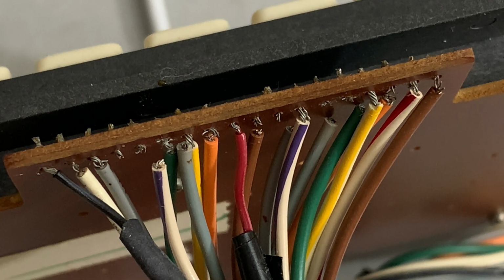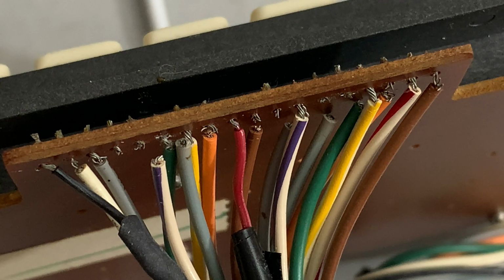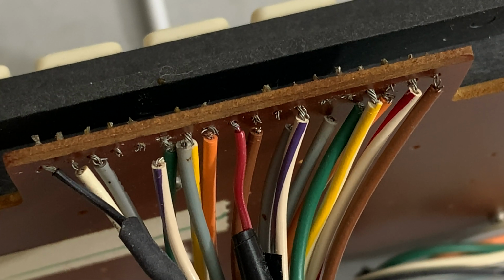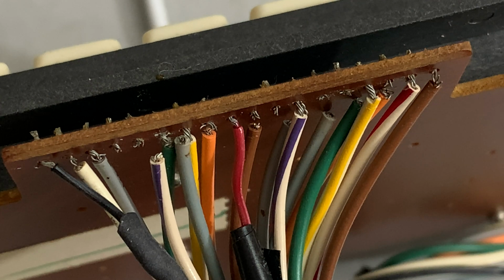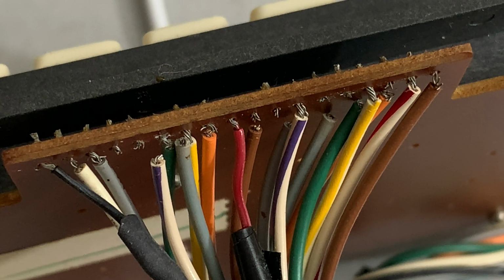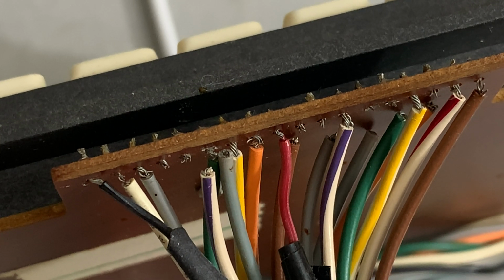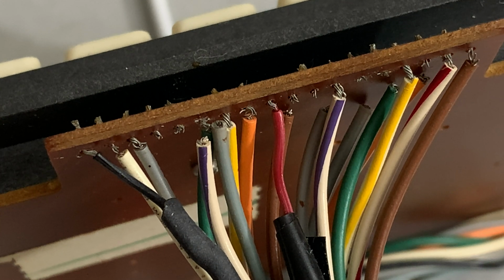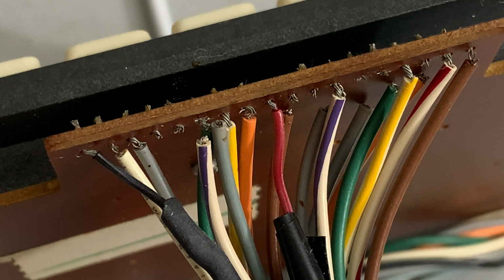Commodore Chiclet PET 2001 Keyboard Cable Woes Broken Wires Replaced Ugly Quick Look - Episode 2552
Might it be best to repair all the wires...yes, all 18 of them?

It is time to look at this keyboard that supposedly had one missing wire...a quick fix, but it seems that there are more and more separated strands, and others that are just barely hanging on...this looks like it is turning into a major operation!